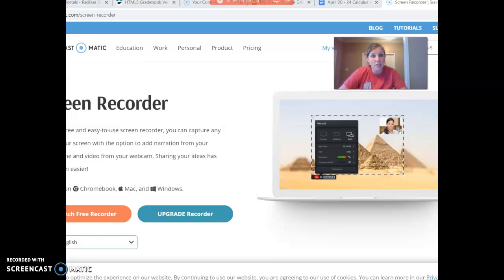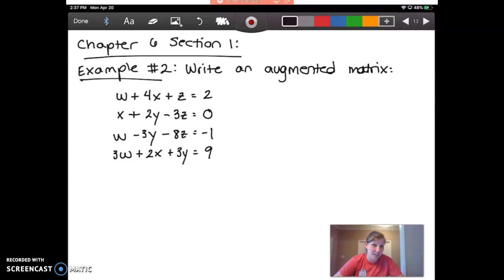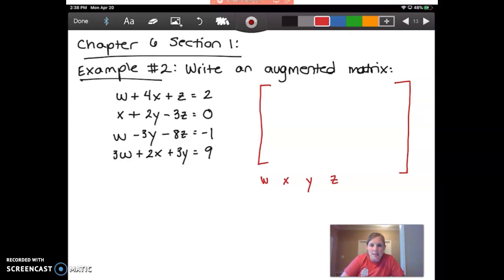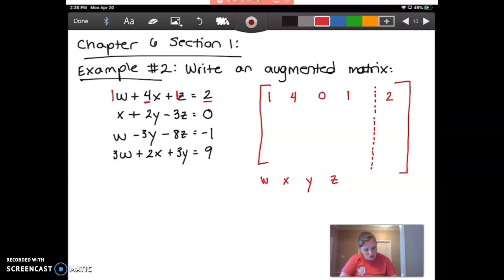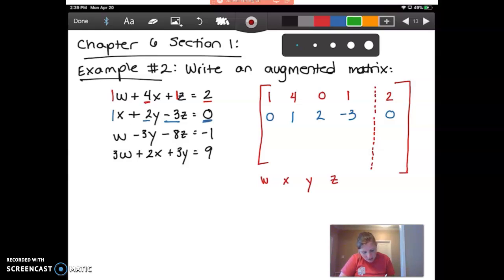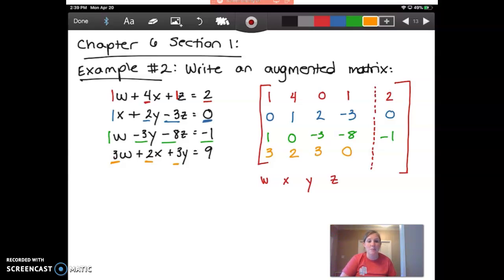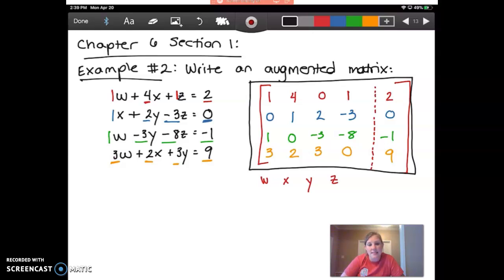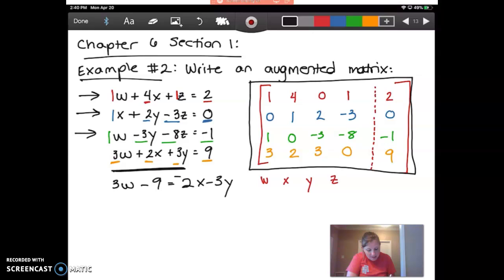2019-2020 Precalculus Chapter 6 Section 1 Example #2